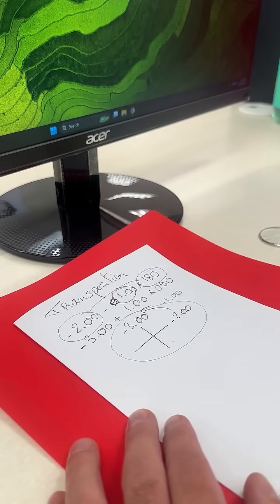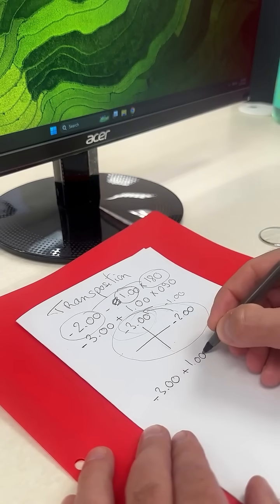Method of transposition